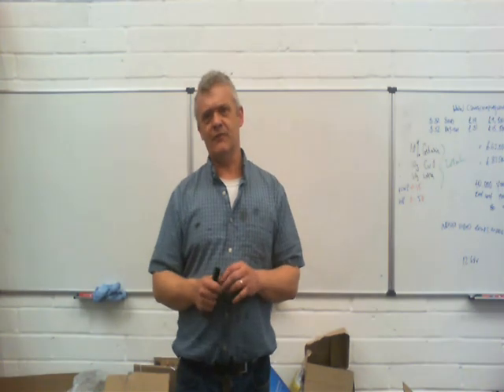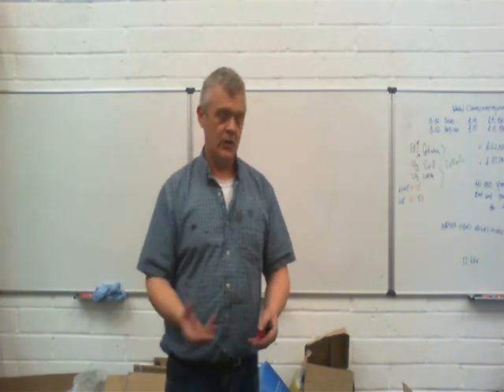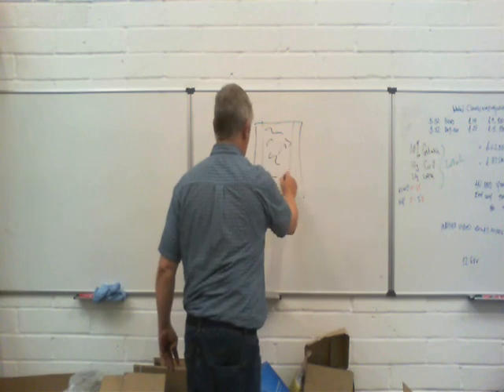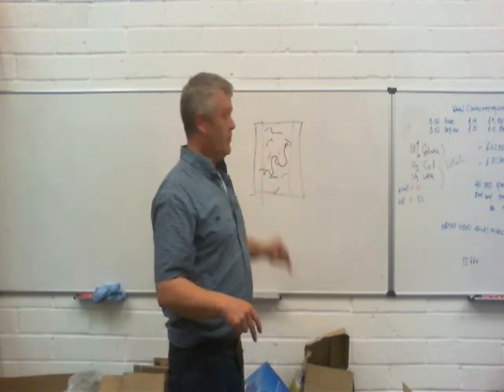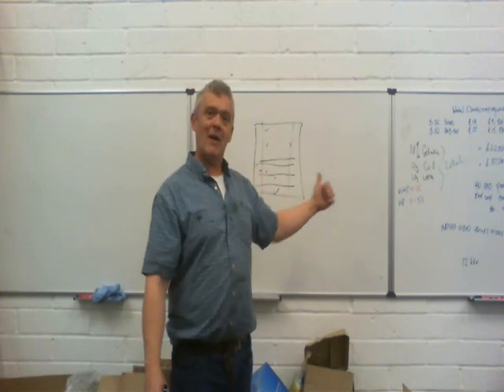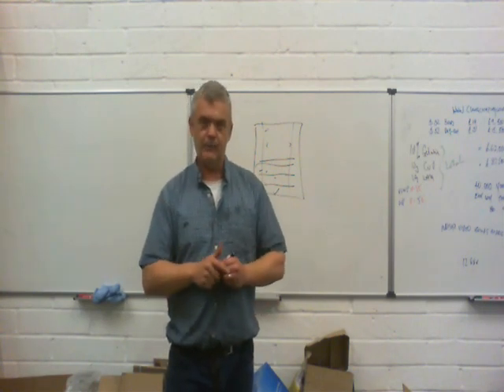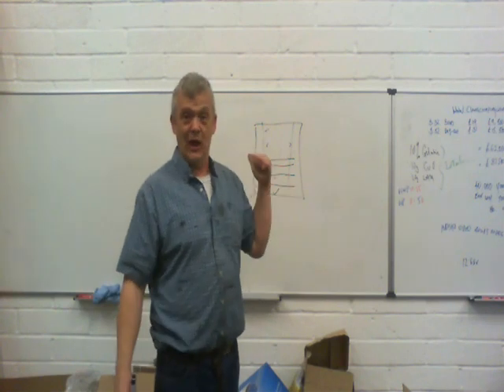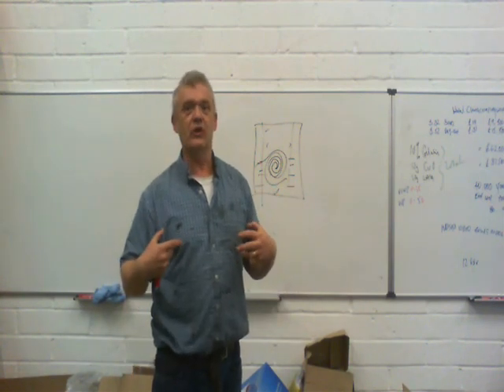SWAG Update - Thoughts On How The Magnet Works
This is some of my ideas on how the magnetic field effects the SWAG ink